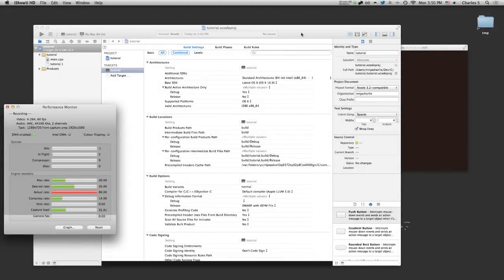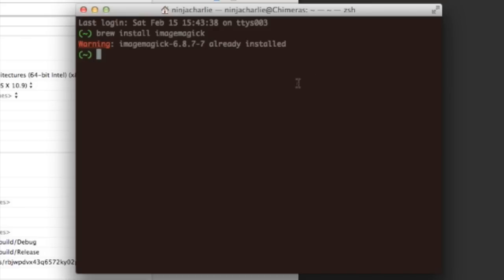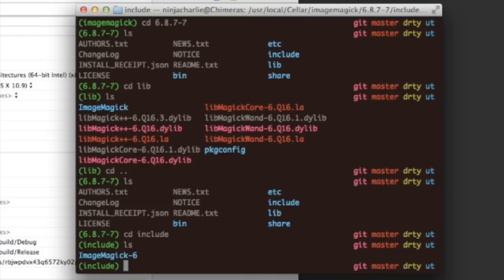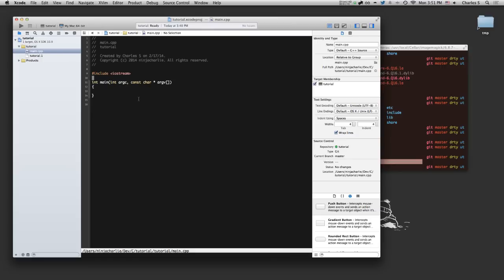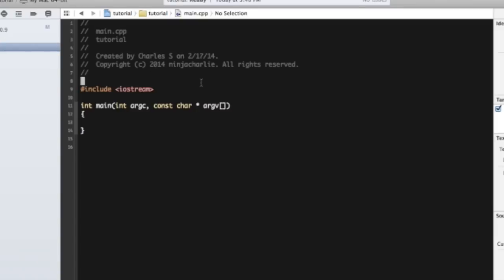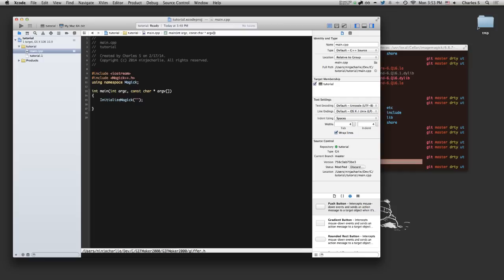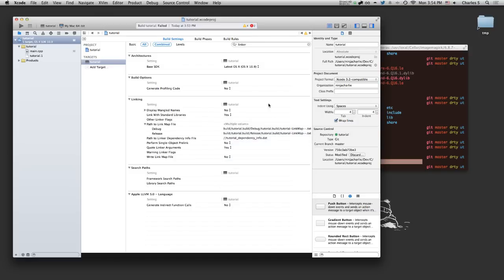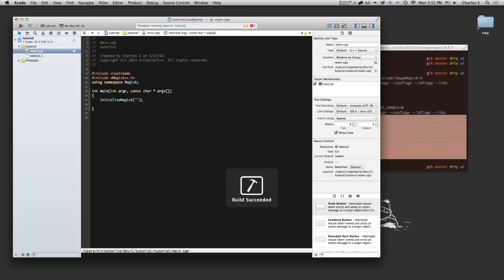How to Link C++ Librares in XCode [Specifically Magick++]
In this tutorial you will learn how to link the C++ library, Magick++ in XCode. All you'll need is XCode 5, a terminal emulator and optionally HomeBrew.

Need Blender Support? Check out Blender Stack Exchange: blender.stackexchange.com
Follow the official Spastic Kangaroo twitter account: @spastickangaroo
Follow Charles on Twitter: @TheNinjaCharlie